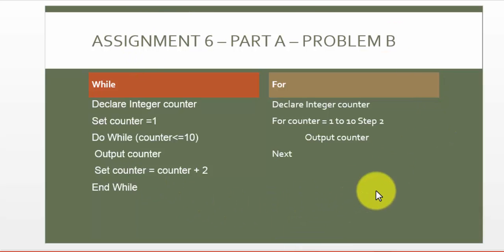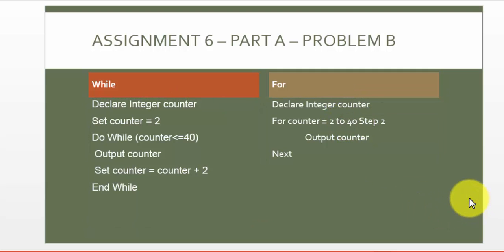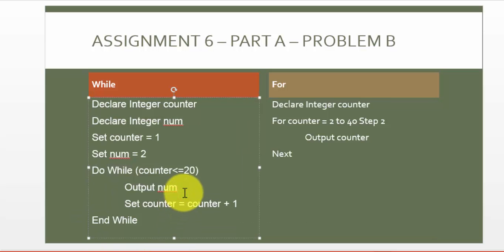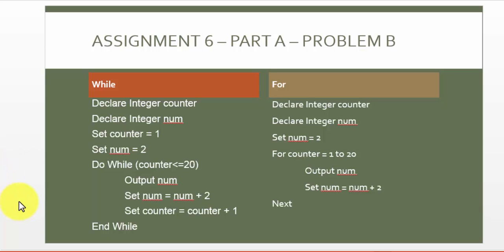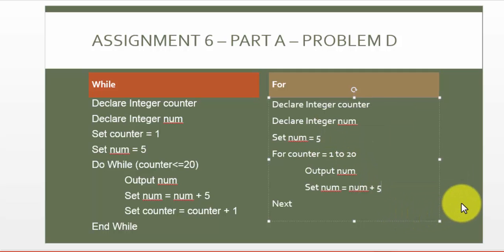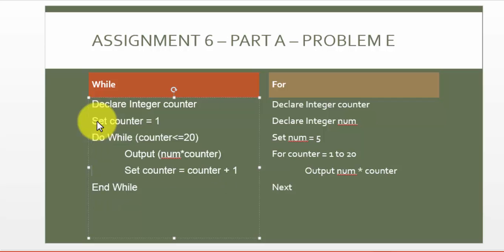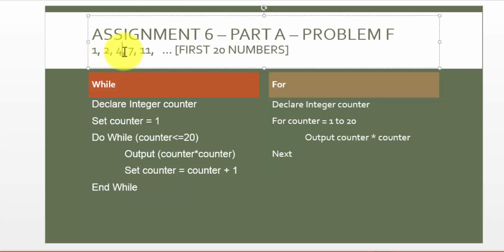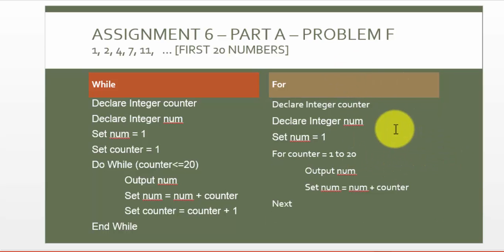Visual Basic - Assignment Chapter 6 - Part A - Number series pseudocode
Pseudocode for:
1 through 20  integers
1 through 40 even numbers
1 through 40 odd numbers
First 20 multiples of 5
First 20 positive numbers' squares
and other number series